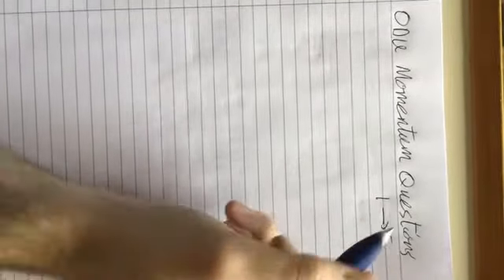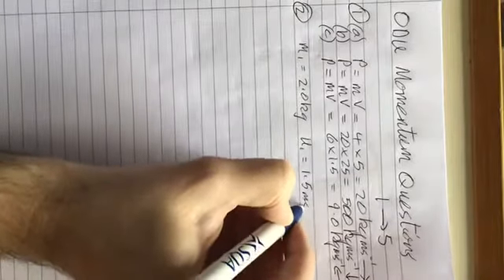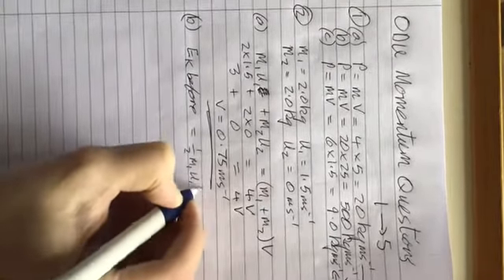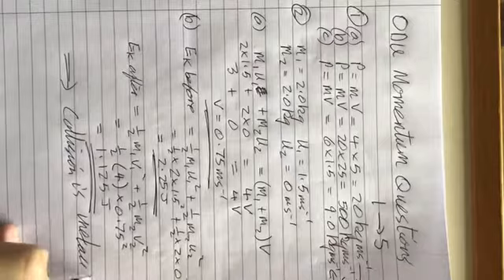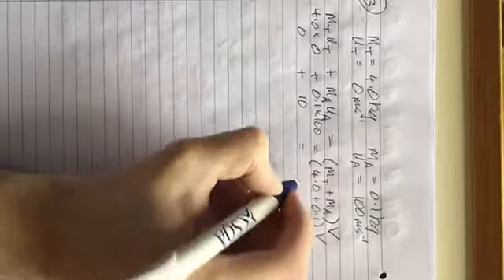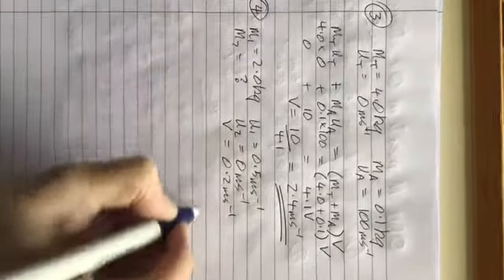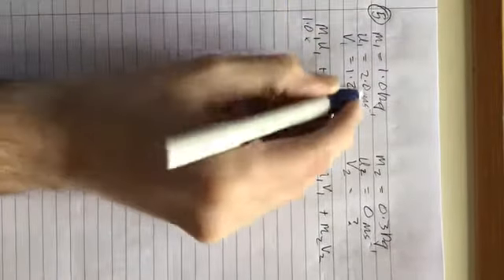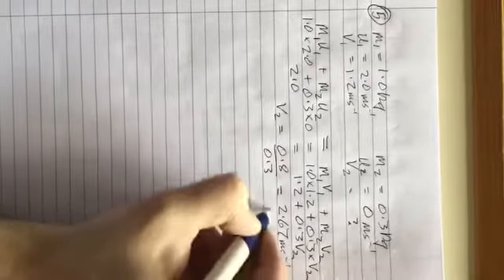ODU Momentum Question’s 1-5